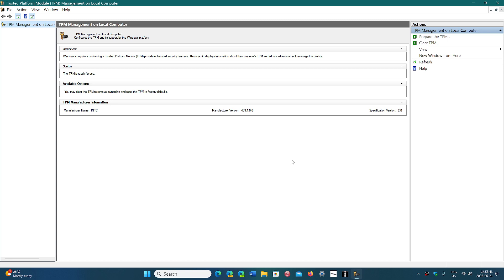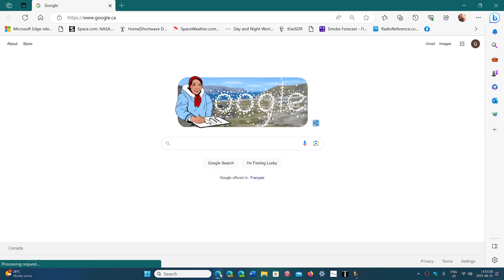Windows 11 If it requires TMP why does unsupported no TPM hardware work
Viewer question about TPM